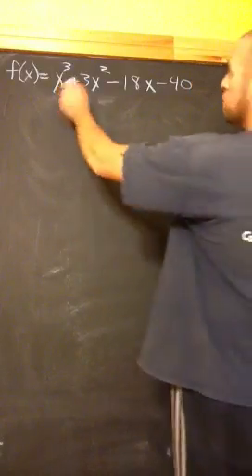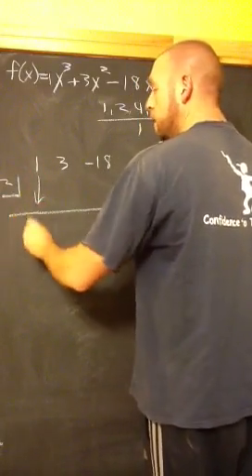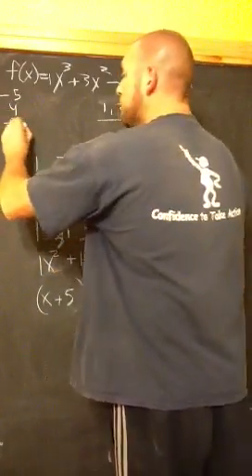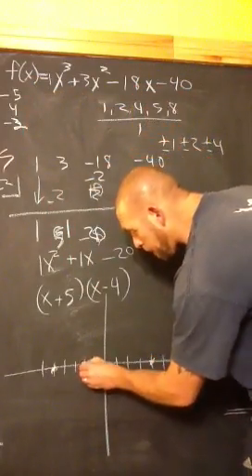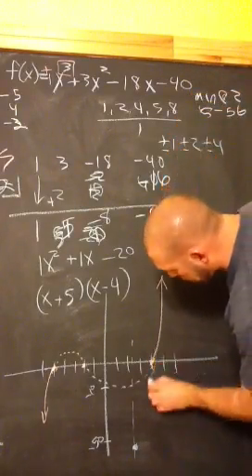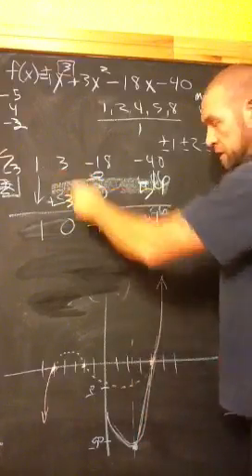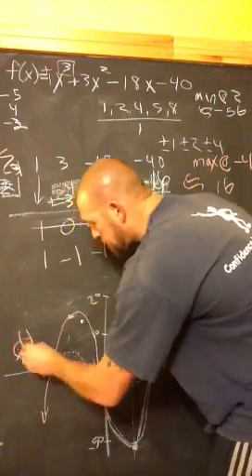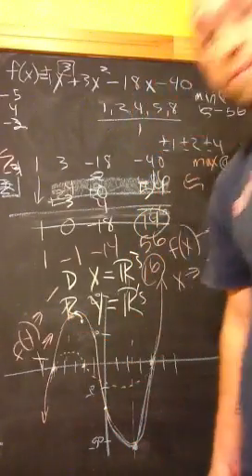Graphing a polynomial function by hand